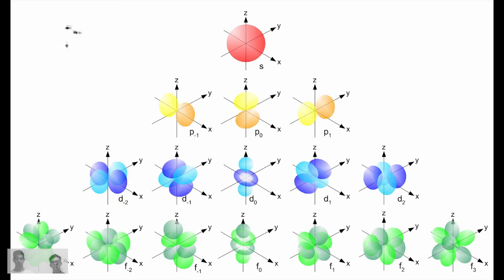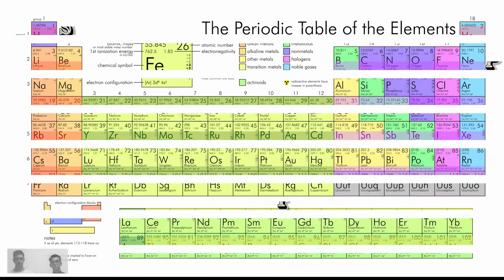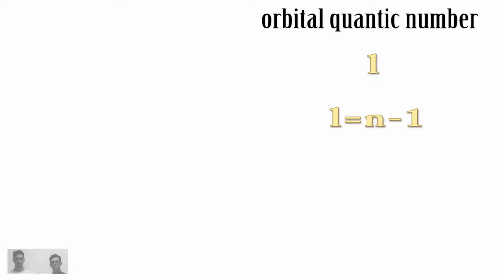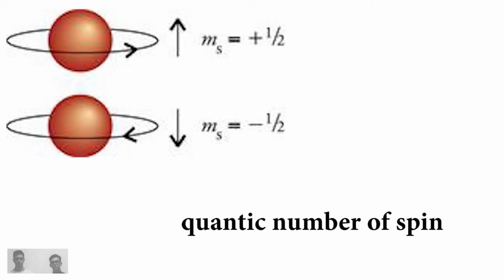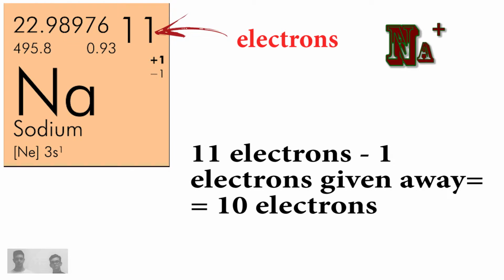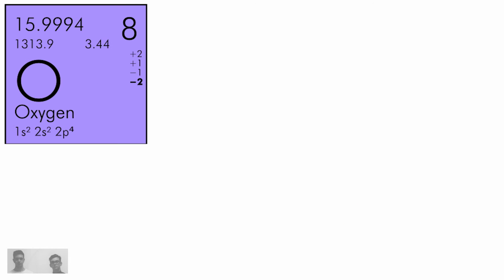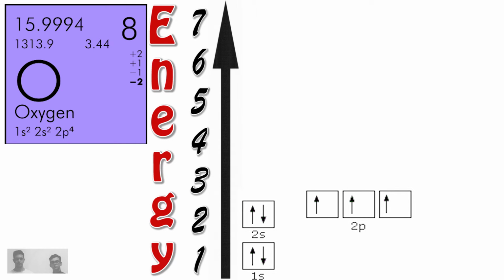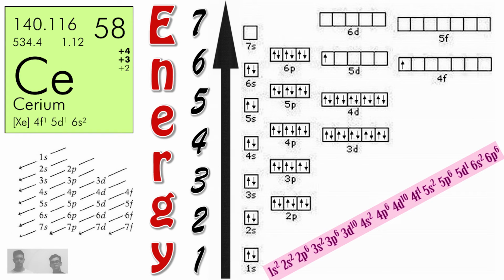Lection 2 Electron configuration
Hi everyone! In this lection we will speak about electron configuration. We'll show what is it and how to do it. Nice time watching.